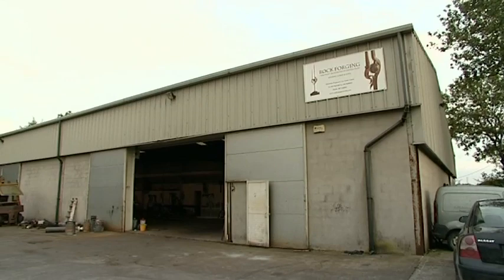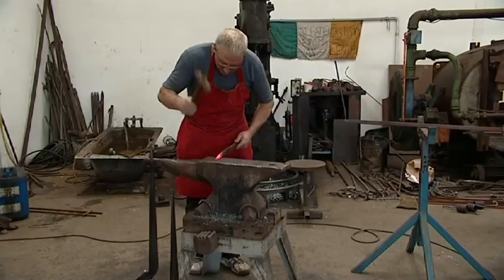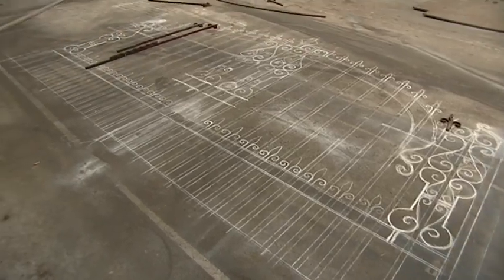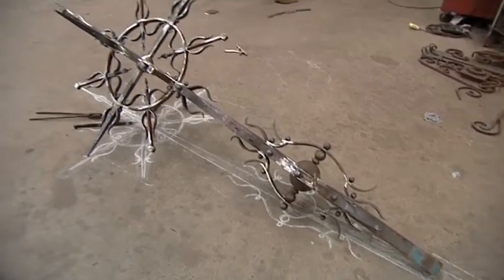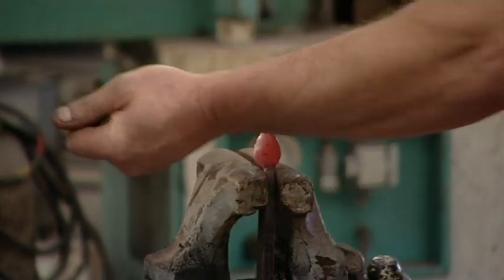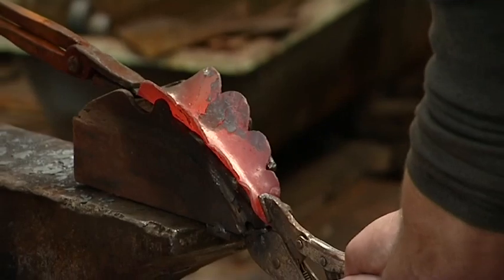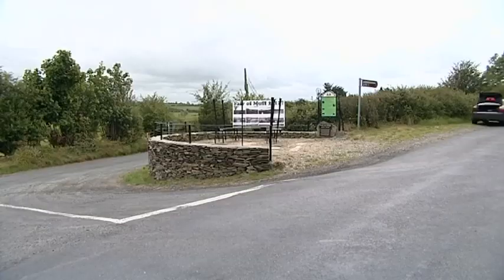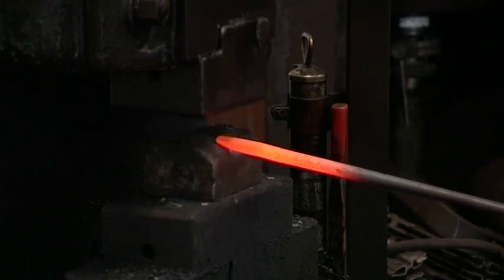Rock Forging - Andrew Clarke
Andrew Clarke from Rock Forging in Kingscourt, Co Cavan.